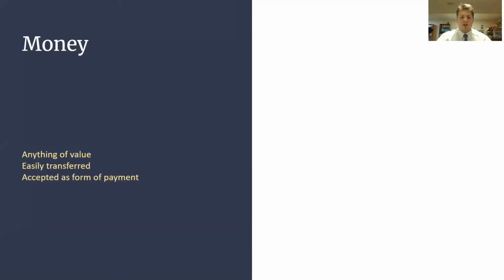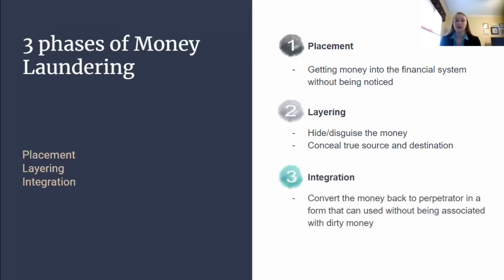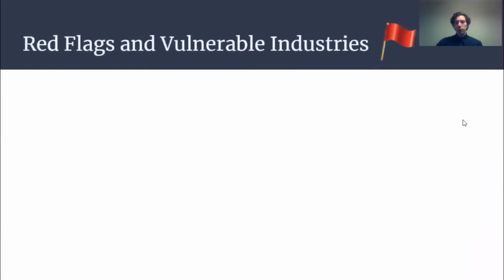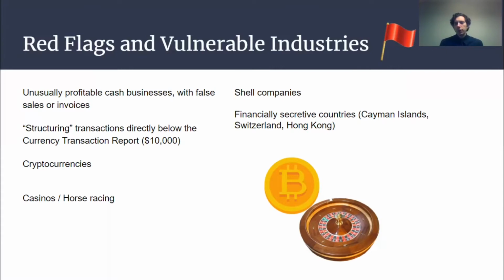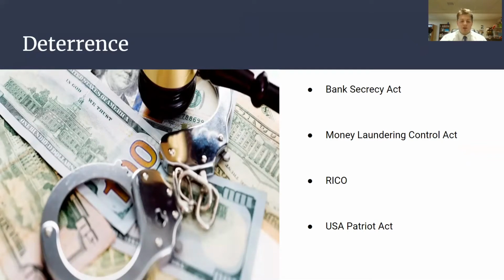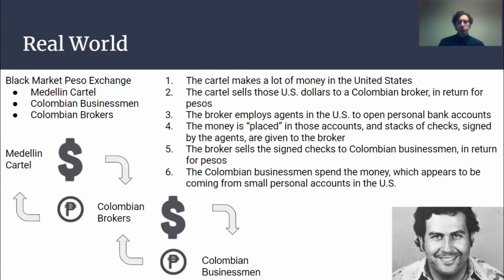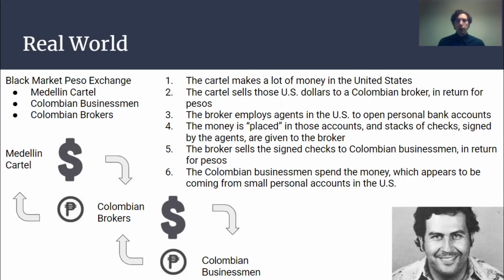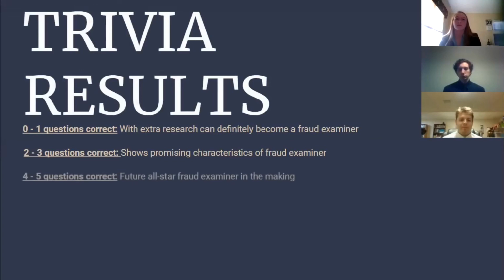Fraud Project: Money Laundering